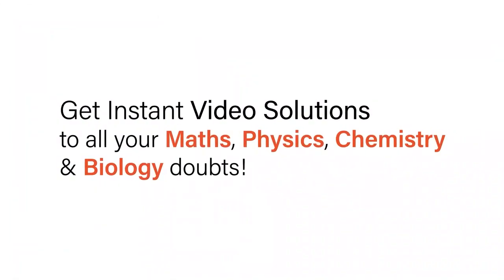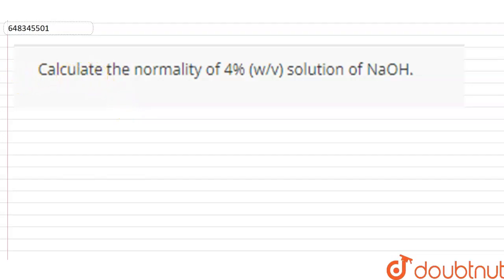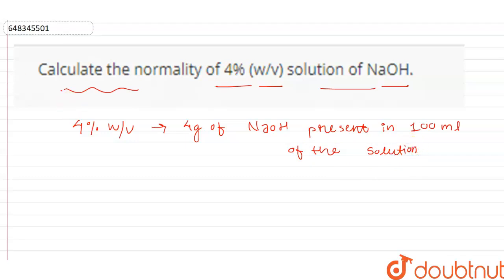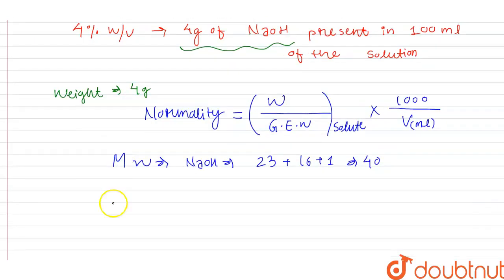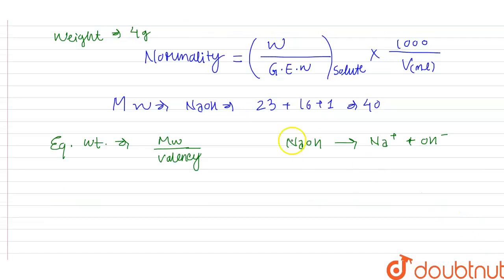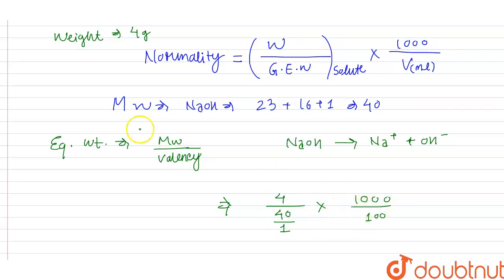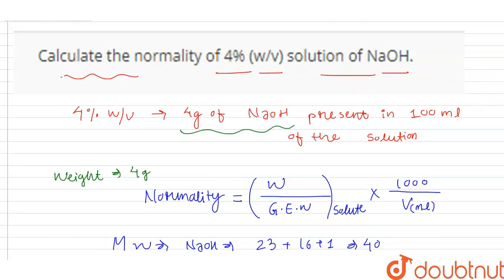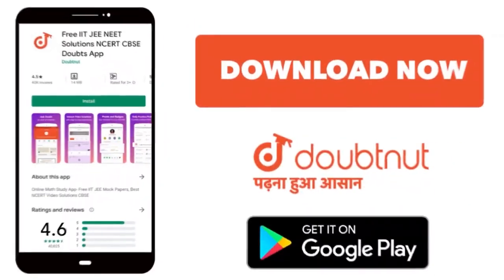Calculate the normality of 4% (w/v) solution of NaOH. | 12 | SOLUTIONS | CHEMISTRY | AAKASH SER...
Calculate the normality of 4% (w/v) solution of NaOH.
Class: 12
Subject: CHEMISTRY
Chapter: SOLUTIONS
Board:IIT JEE

👉 Have Any Query? Ask Us.